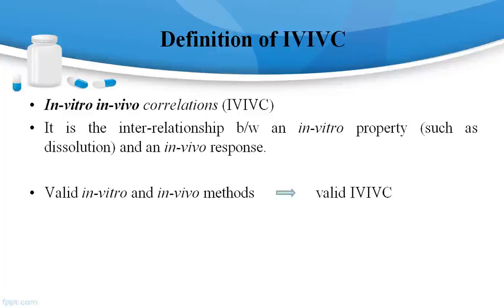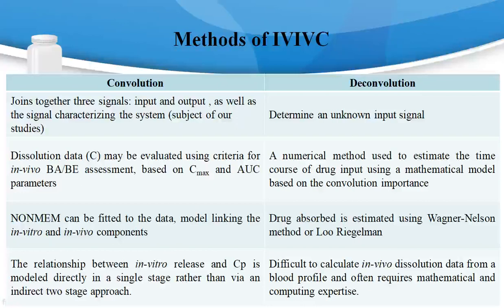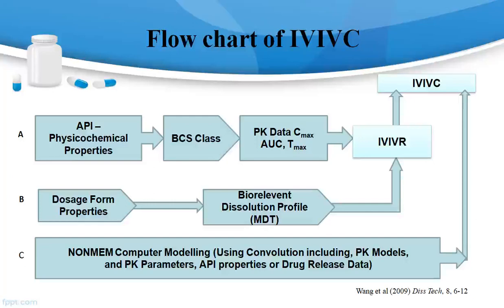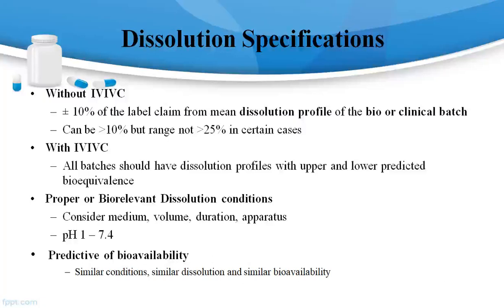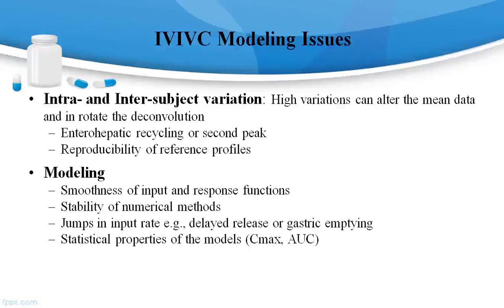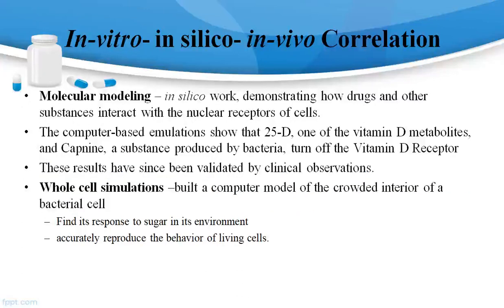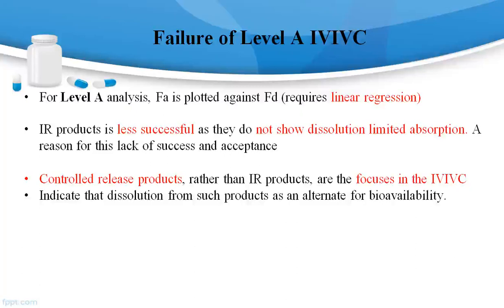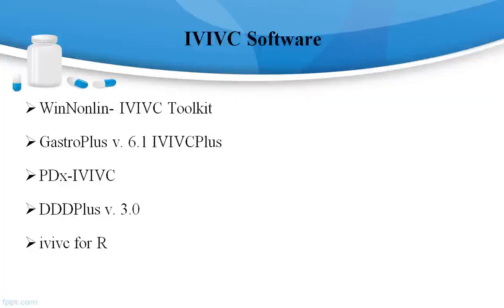IVIVC and In silico Method